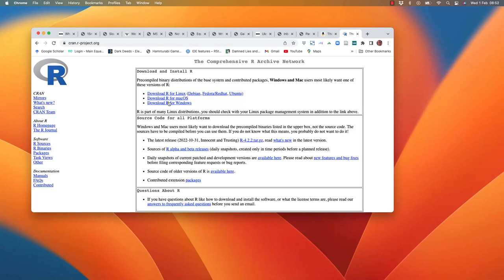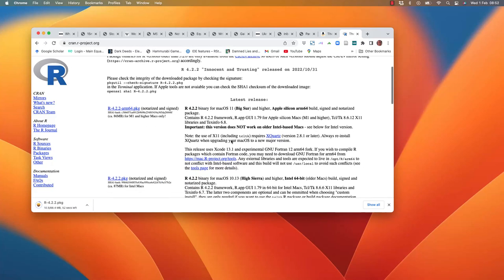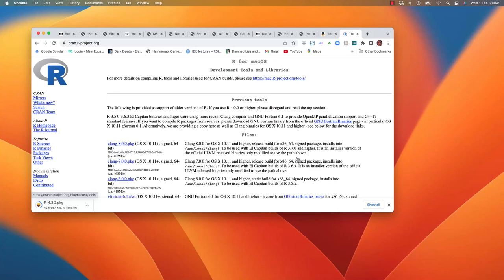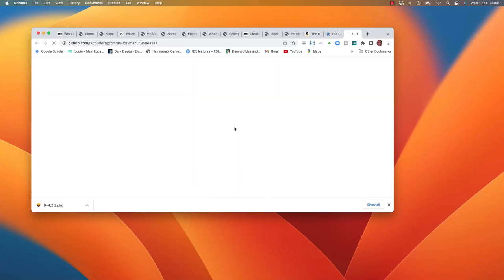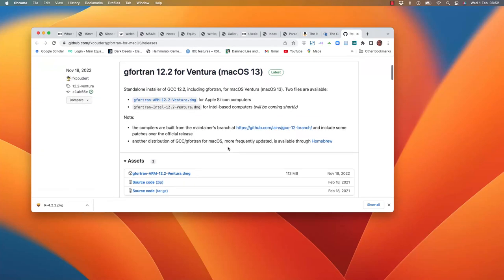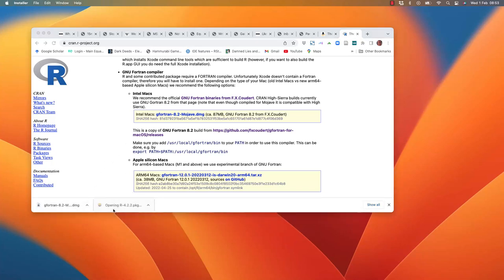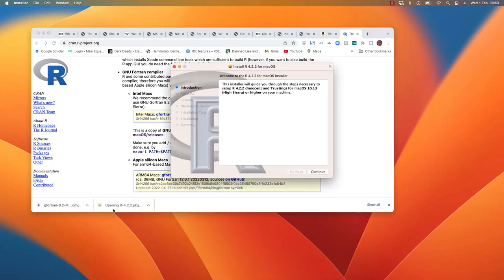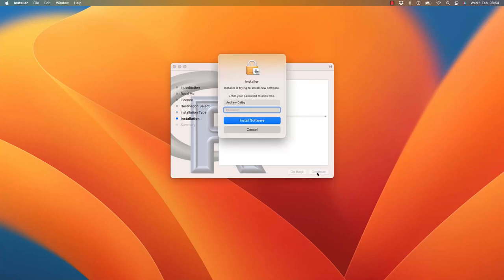Mac Installing R and R tools